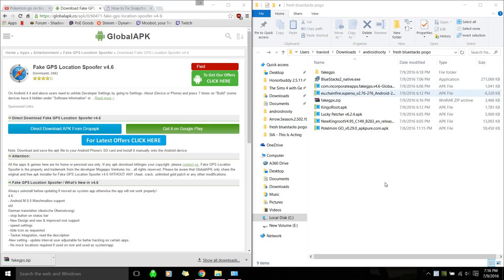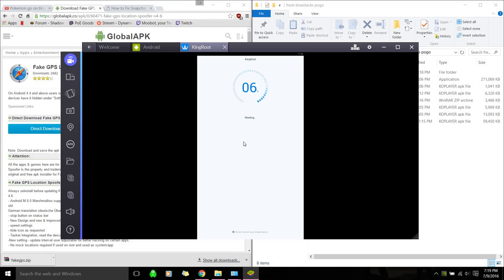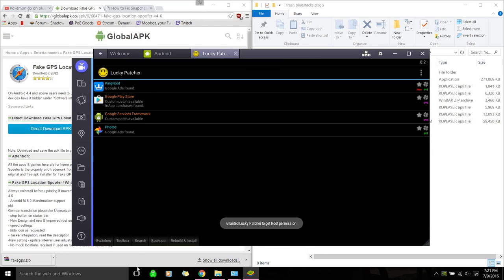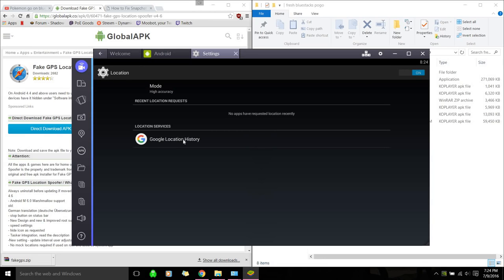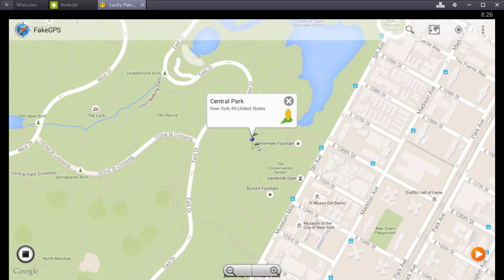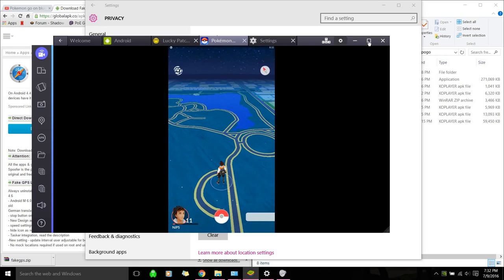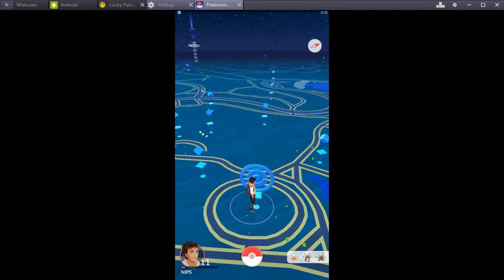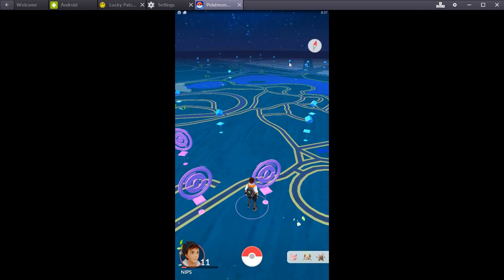Pokemon GO en PC TUTORIAL en "INGLES"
788DCC2